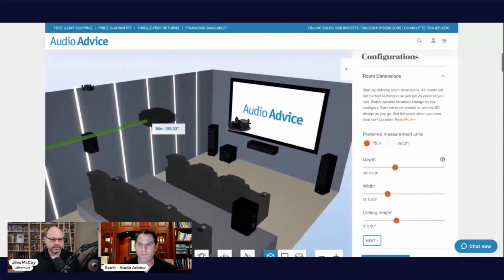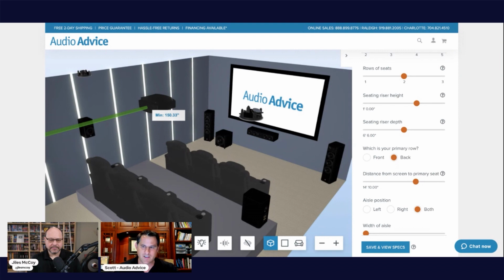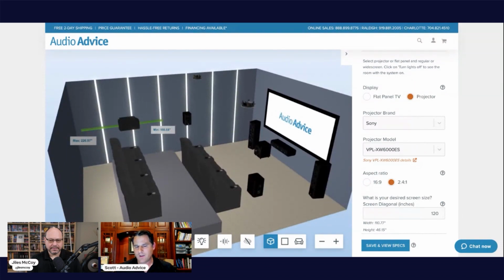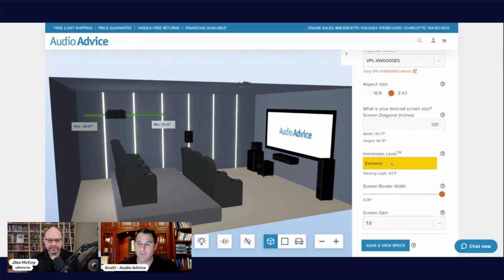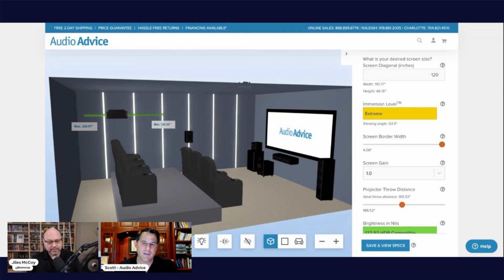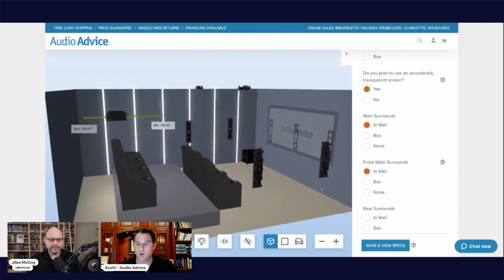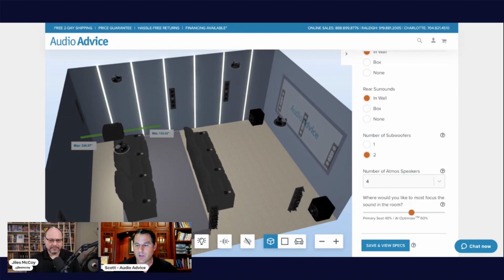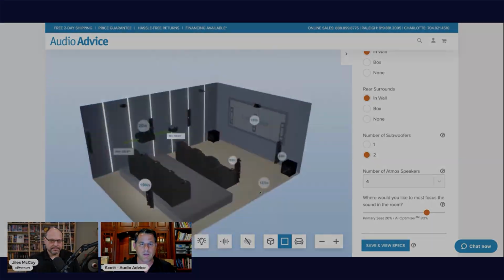Design Your Home Theater Online In Minutes - For Free!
***Description
BestBuy Partner
*** LIMITED TIME:
*** Thanks For Checking!
 Design Your Home Theater Online For FREE! Use this great tool from Audio Advice!

***Thanks Again!